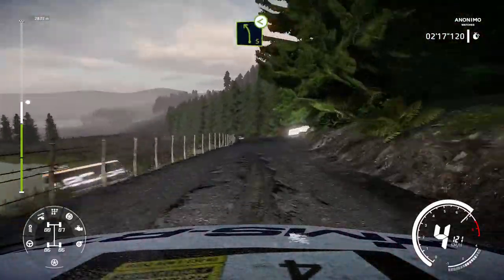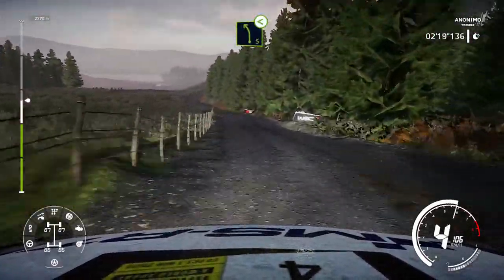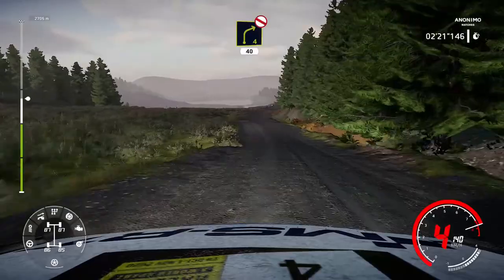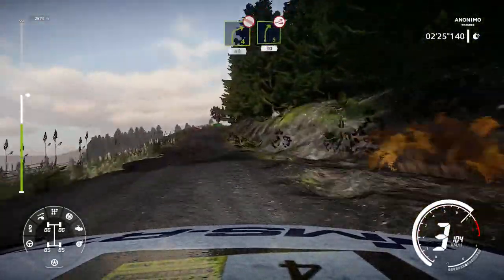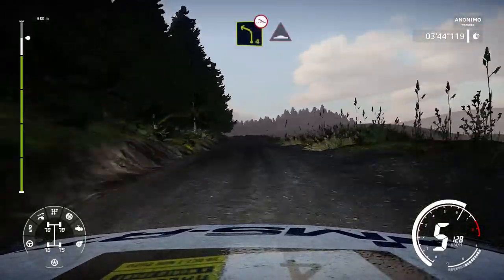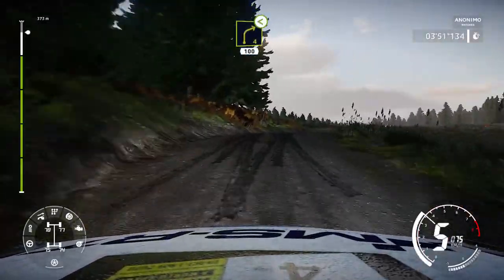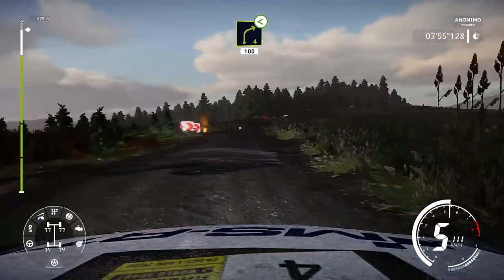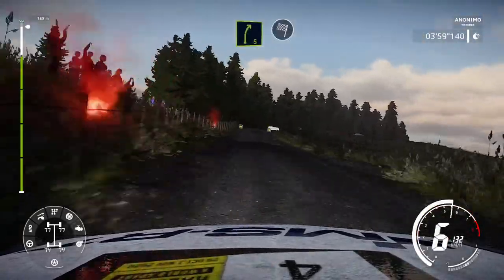WRC 9 XBOX ONE S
DAILY ONLINE CHALANGE WALES GB WRC FORD FIESTA WRC ESAPEKKA LAPPI´S CAR